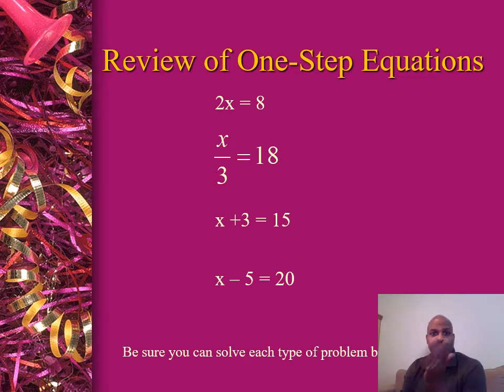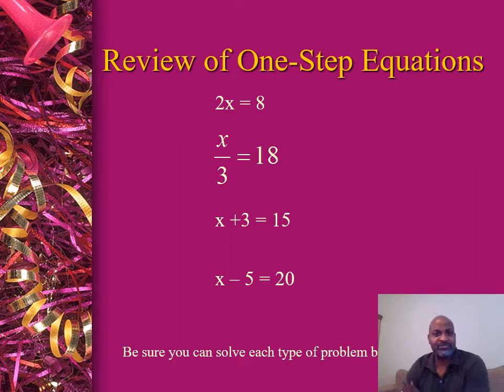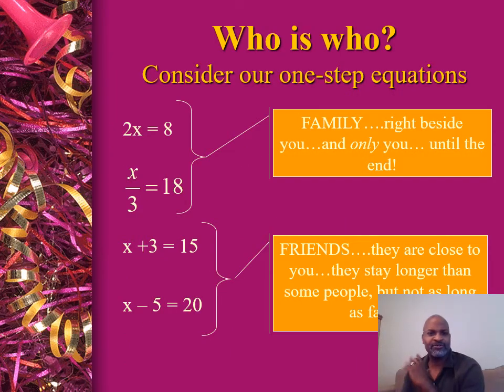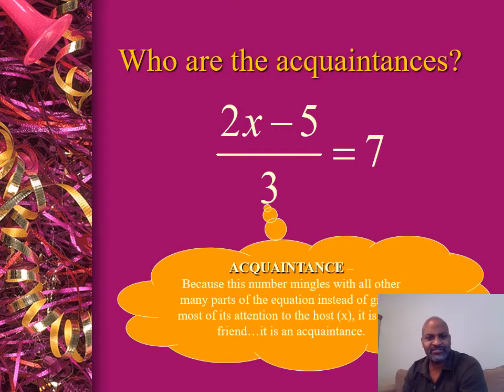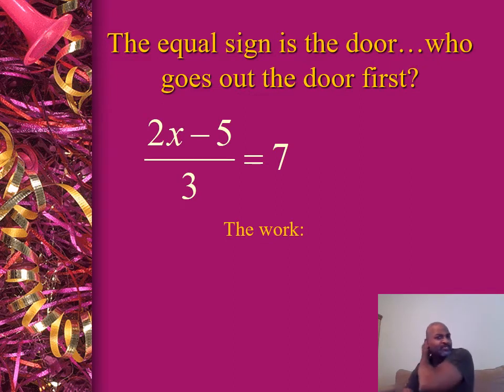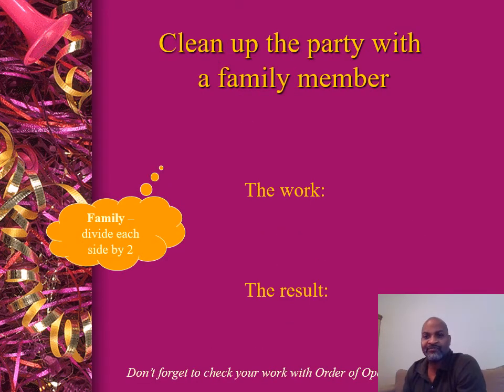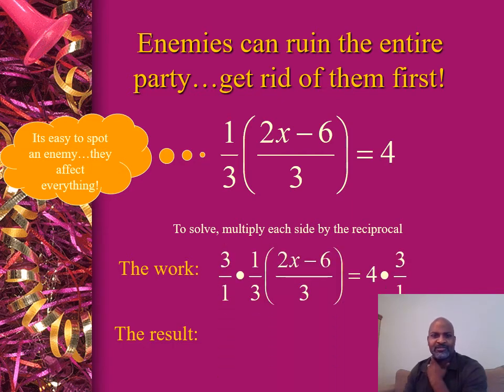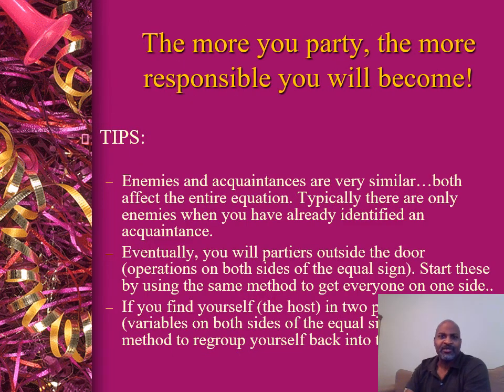Solving Multi Step Equations Party Method